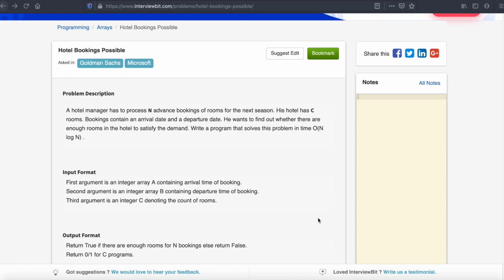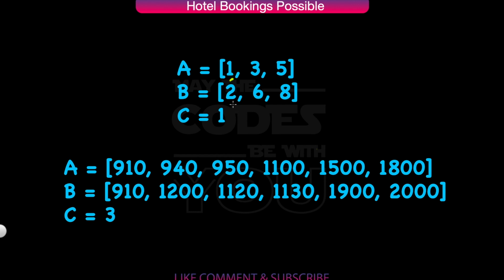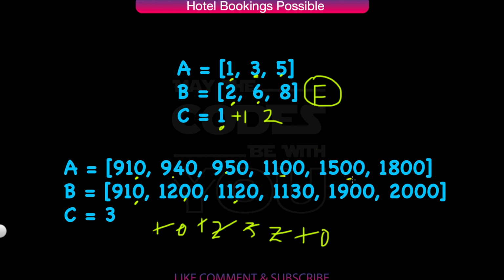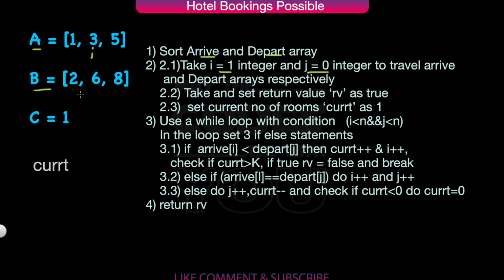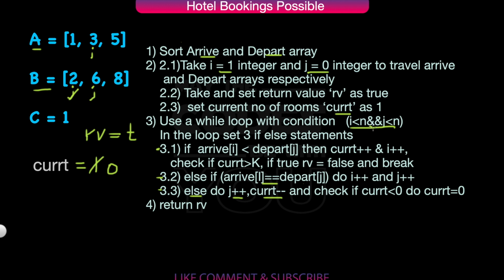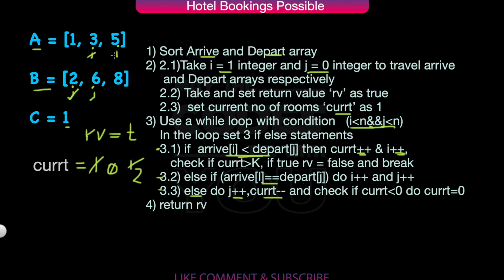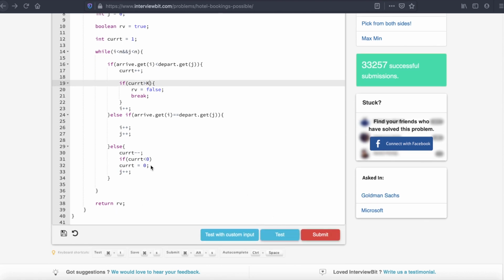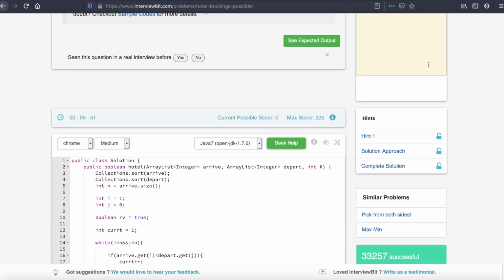Hotel Bookings Possible | InterviewBit | Goldman Sachs & Microsoft Question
A hotel manager has to process N advance bookings of rooms for the next season. His hotel has C rooms. Bookings contain an arrival date and a departure date. He wants to find out whether there are enough rooms in the hotel to satisfy the demand. Write a program that solves this problem in time O(N log N) .